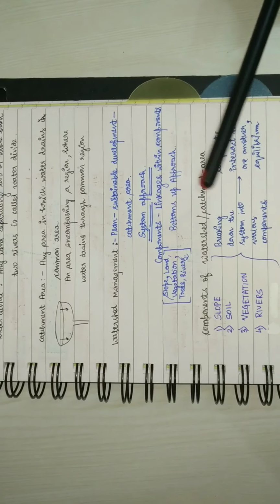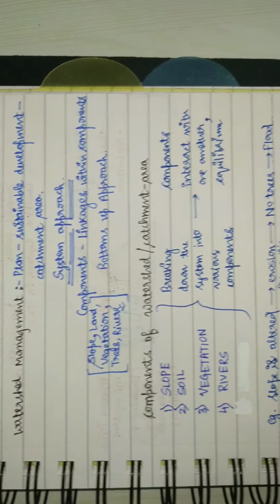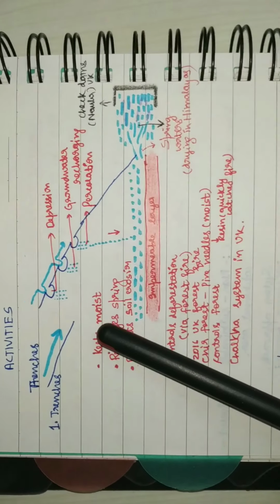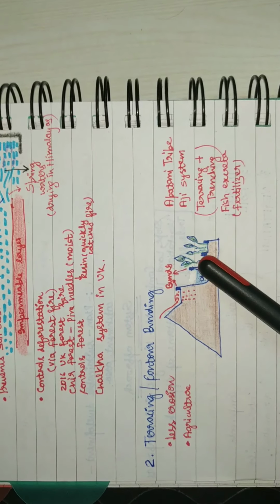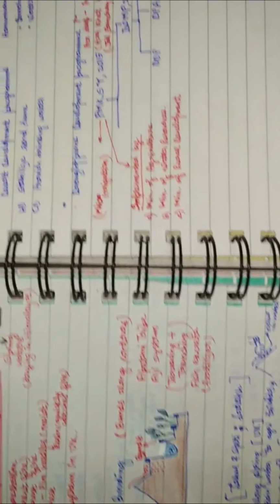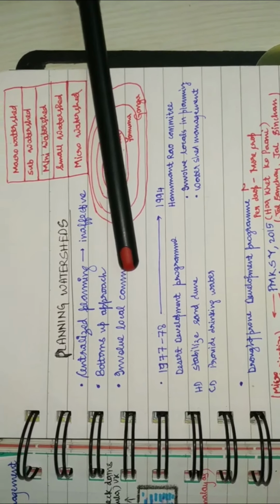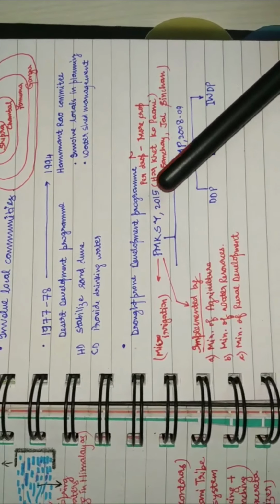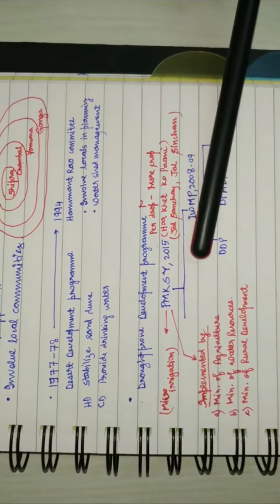Watershed management part 2